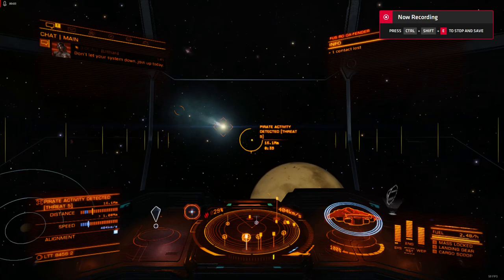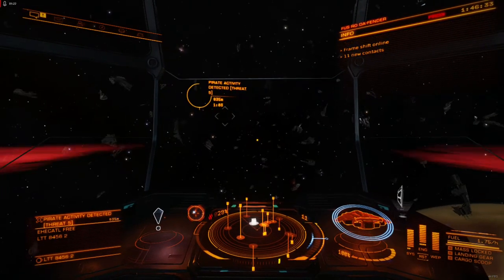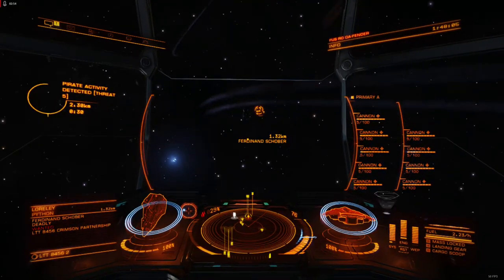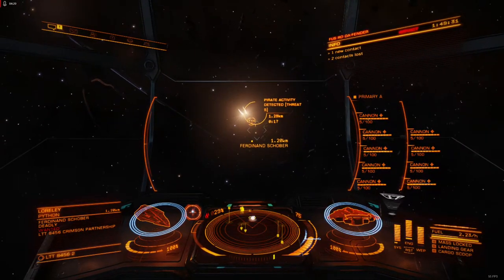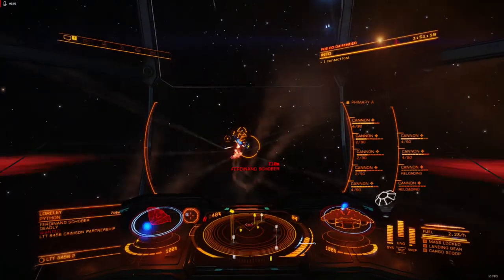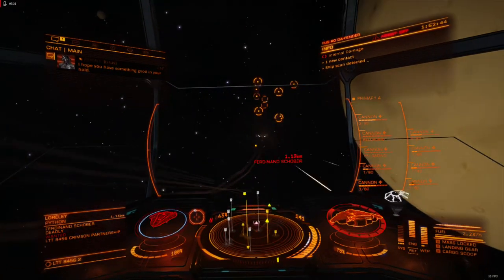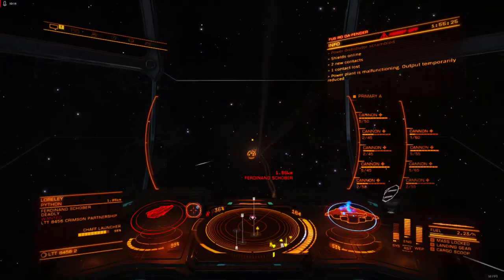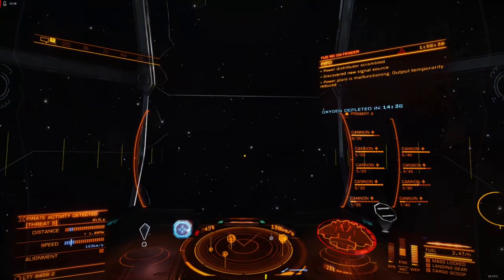Elite Dangerous | Build Experiments | Type 10 | All Force Shell Cannons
A demonstration of the force shell cannon experimental effect on PvE pirate ships. How the force shell mechanic works in practical situations, and what considerations should be taken into account when using them.